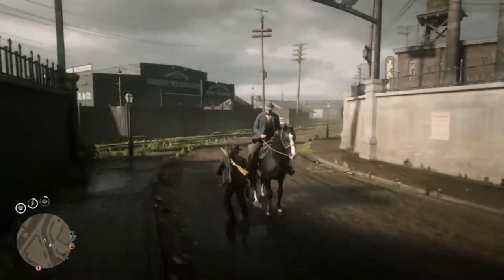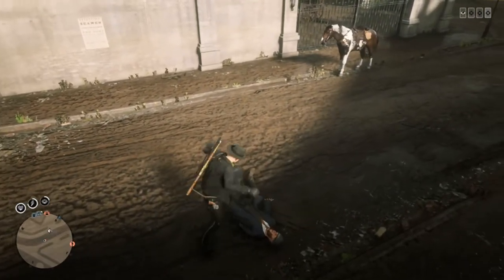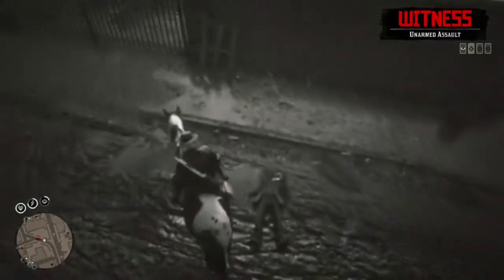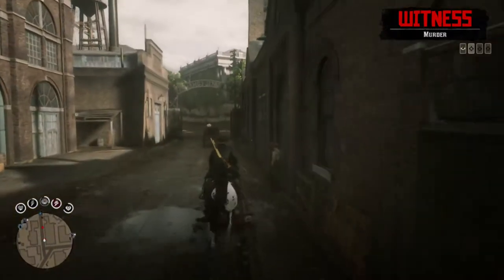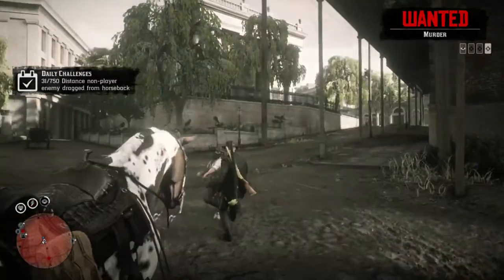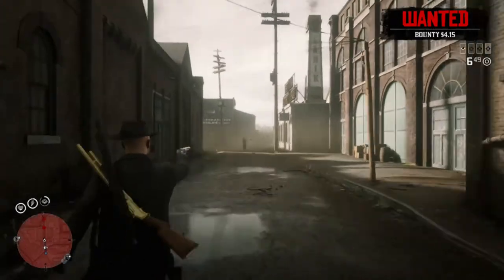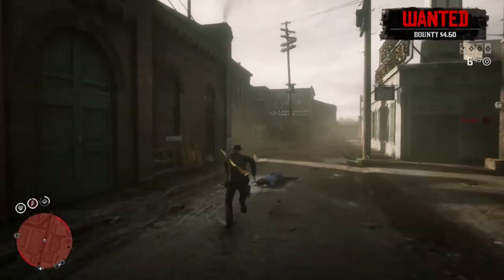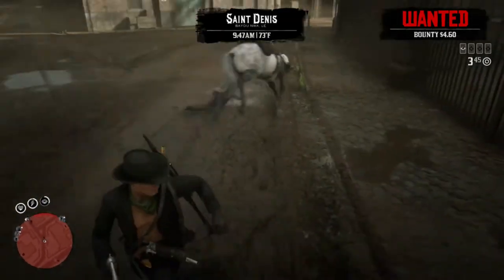COLLECTOR SALES DAILY OR WEEKLY RED DEAD ONLINE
Hey everyone, Cloud Gaming, bringing you another Red Dead Online video. In today's Red Dead Redemption 2 Online video I am going to be giving pros and cons to selling collectors daily or week;y.